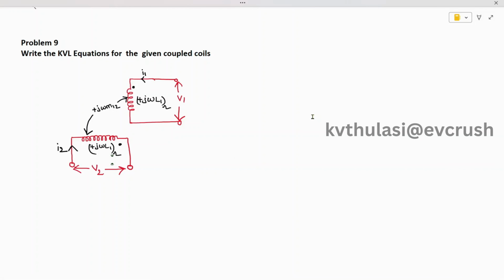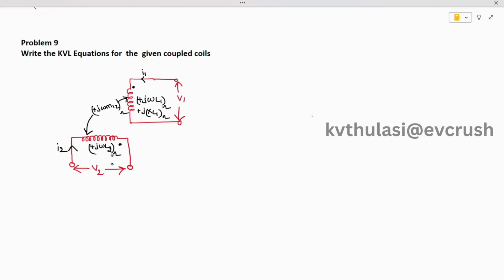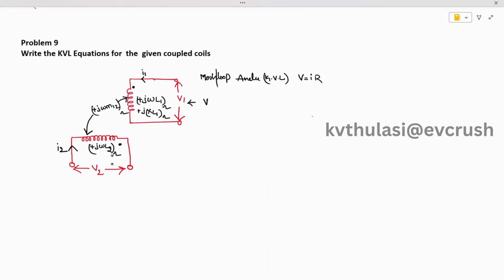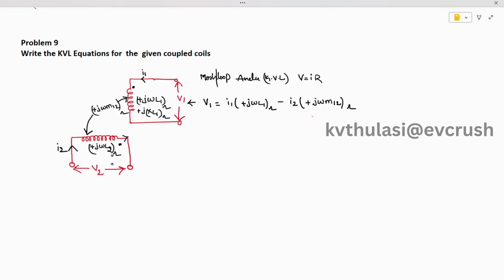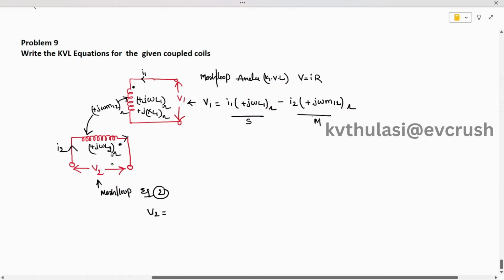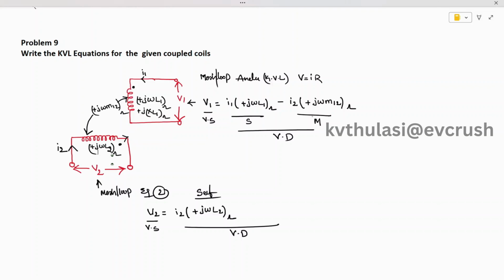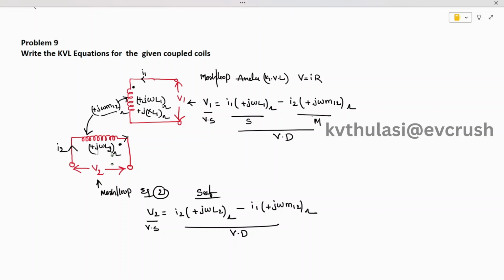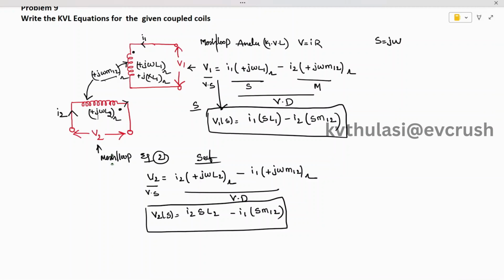How to Solve Mutual Coupling Problems? | Problem 9 Solved | LIVE Class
Solved problem 9 on mutual coupling explained step by step using AC circuit theory
This live class is designed for electrical engineering students and exam preparation

In this LIVE class, we solve Problem 9 on Mutual Coupling covering:
• Dot convention and polarity identification
• Writing correct loop equations
• Effect of mutual inductance on circuit behavior
• AC circuit analysis with coupled coils

This session is highly useful for:
• B.Tech / Diploma Electrical Engineering students
• GATE, ESE, and university exam preparation
• Learners struggling with coupled inductors

🔖 Hashtags (Vertical Style – Mandatory Included)